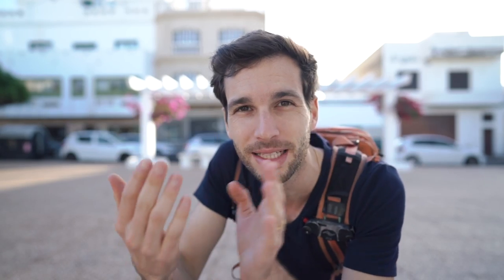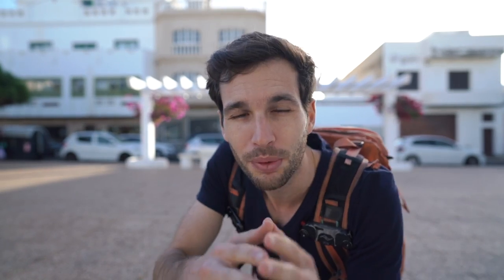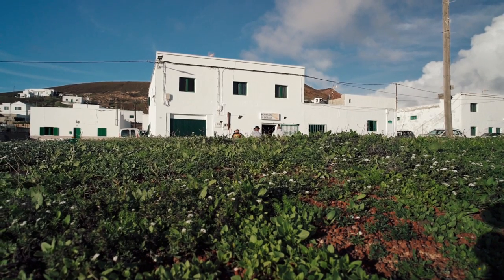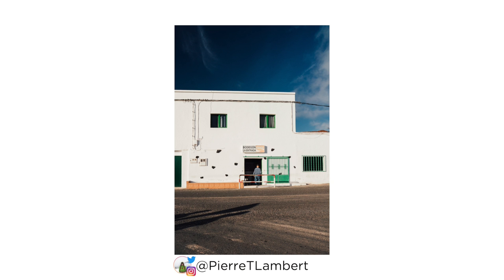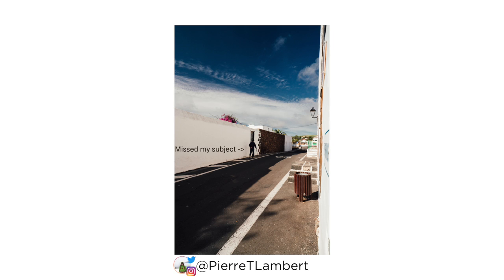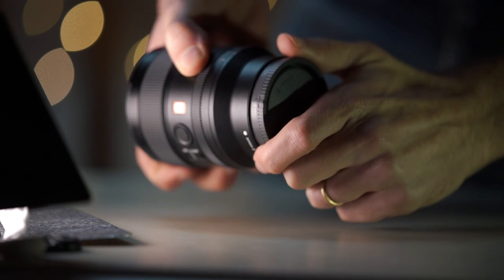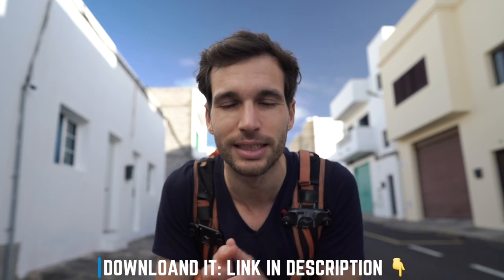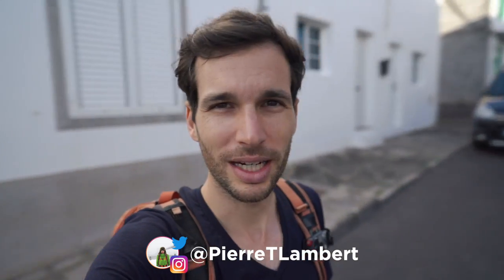Is 24mm TOO WIDE for STREET Photography?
24mm lens for street photography too wide or not? Street photography lens and tips. Today I'm taking you shoot street photography with a 24mm lens. 24mm review, the good, the bad and street photography tips when shooting wide. The Sony 24mm 1.4
⚡️Download my FREE Night Photography Cheat Sheet & get on the list for the special course release
(that's what I edit with!)
📸The LENS I'm using for the challenge (Amazon)